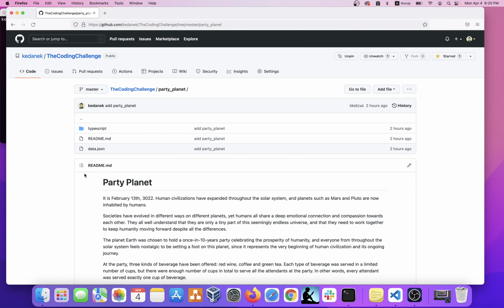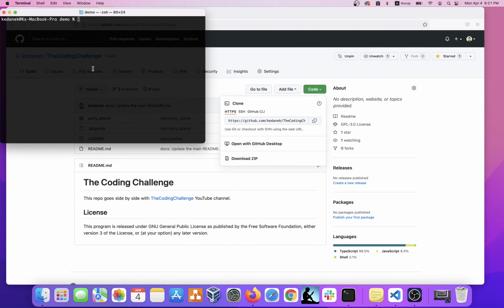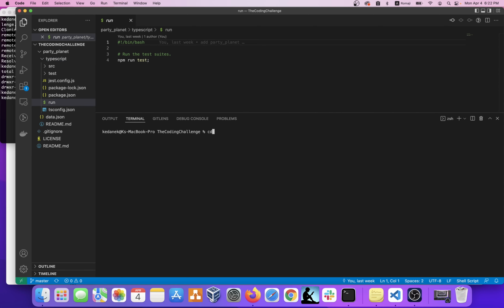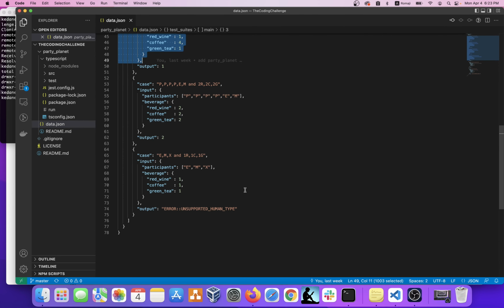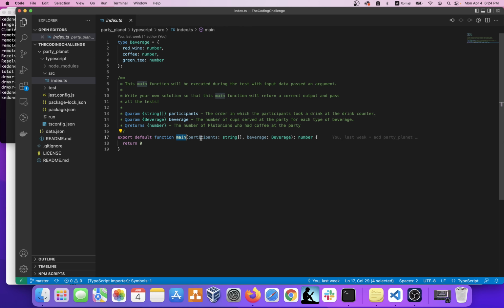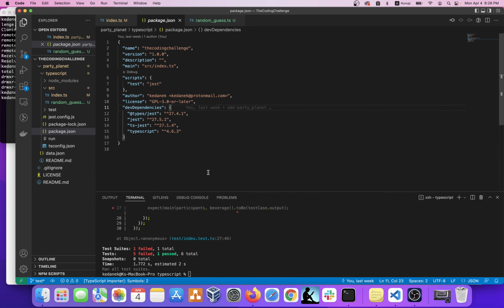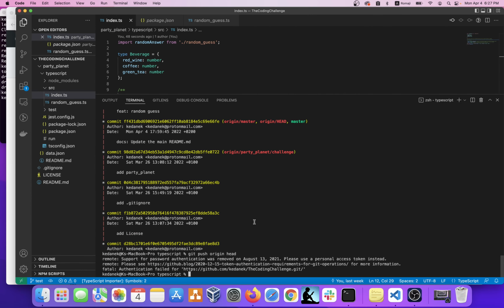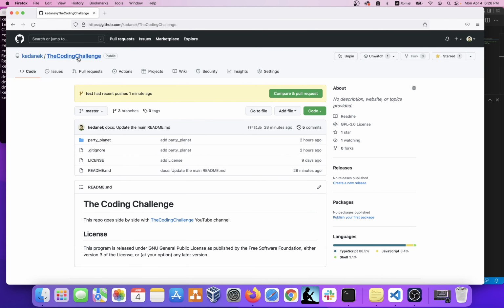1. Party Planet - Challenge